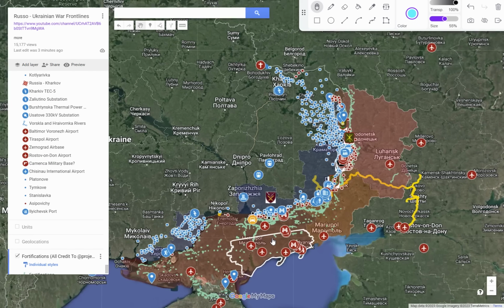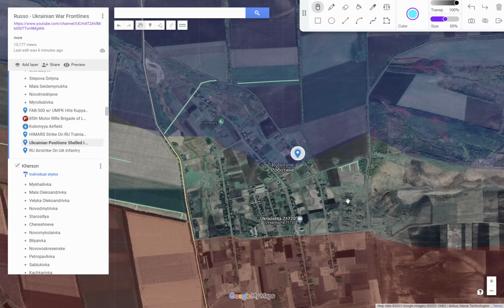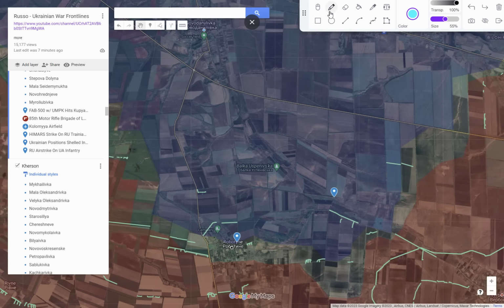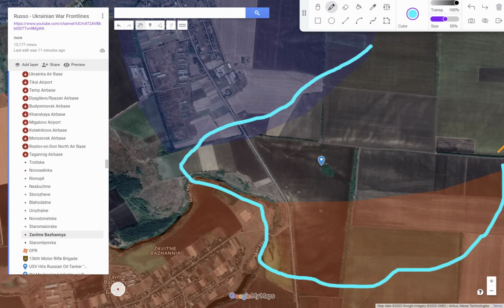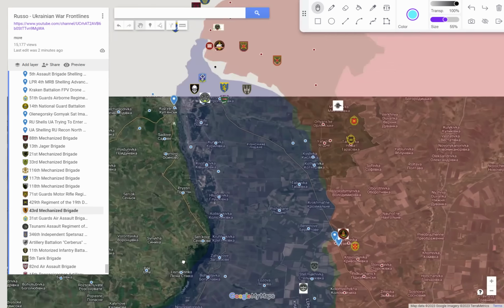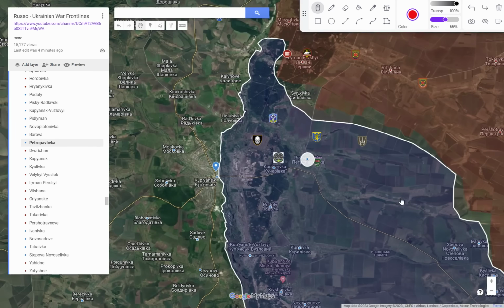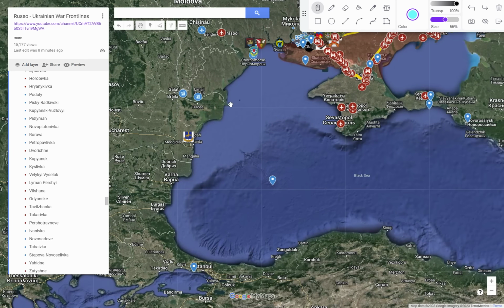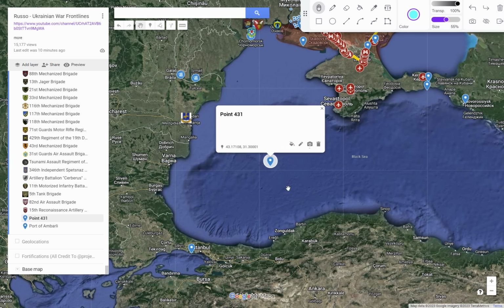WAR UPDATE: Ukraine CONTINUES Robotyne Attacks ; Russia Continues Kupyansk Attacks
Link to my map (in progress), all the videos I talk about are linked there

0:00 Robotyne
5:55 Urozhaine
8:01 Kupyasnsk
11:23 Black Sea Update